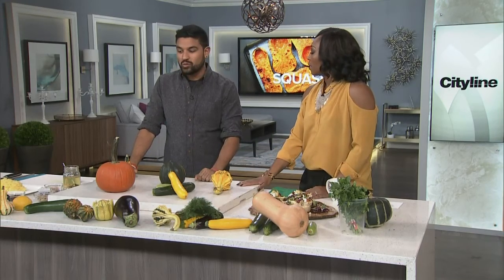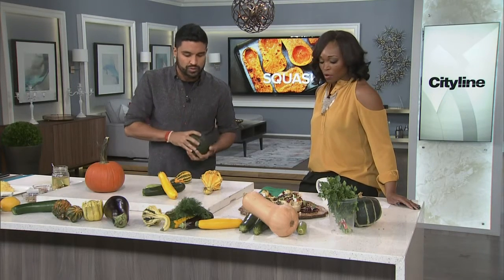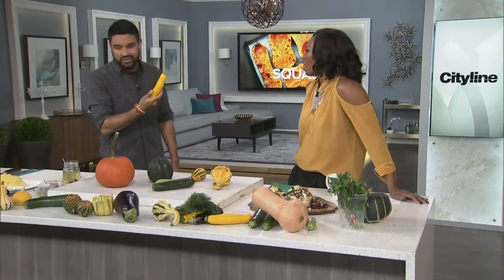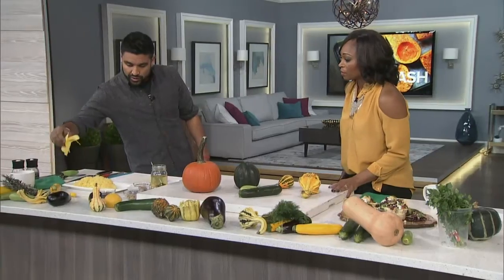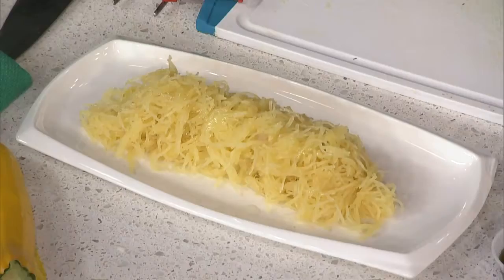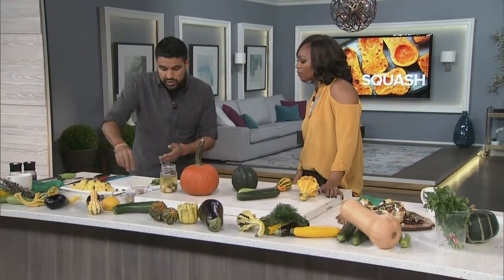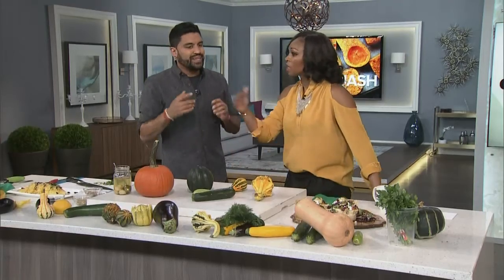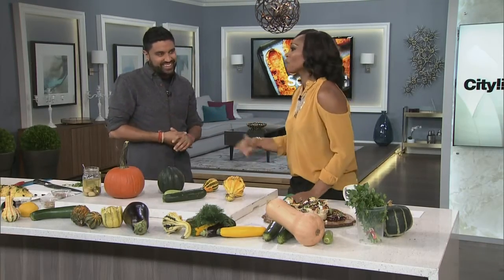Winter squash 101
Chef Devan Rajkumar breaks down the varieties of winter squash available and how to use them this season.